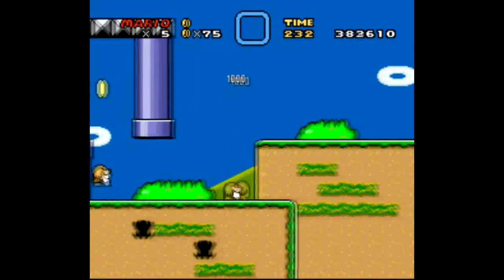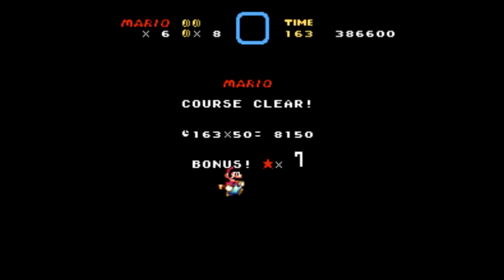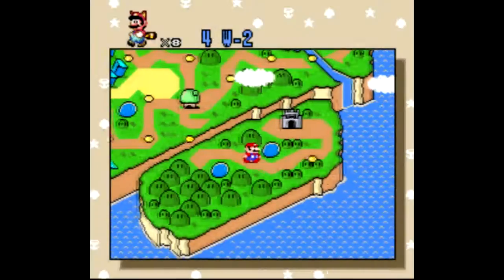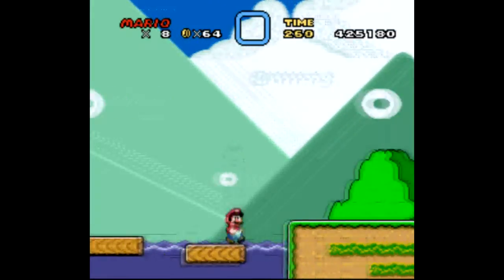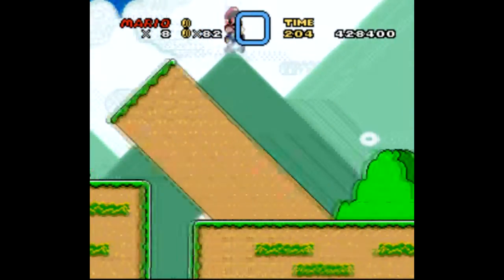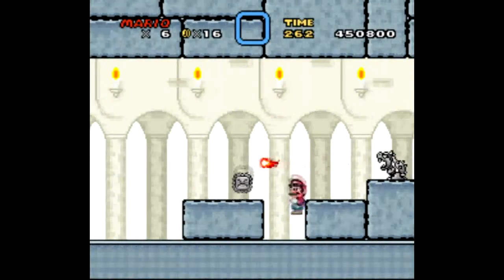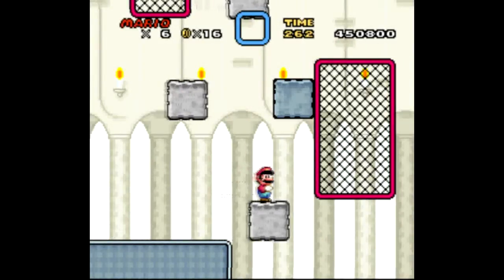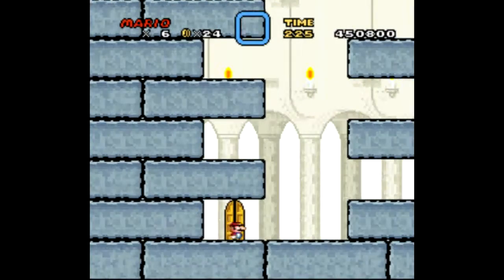Let's Interrupt Buried Treasure with SMW Beta! [5]- Knowing nothing makes it more fun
Also, don't forget to vote!